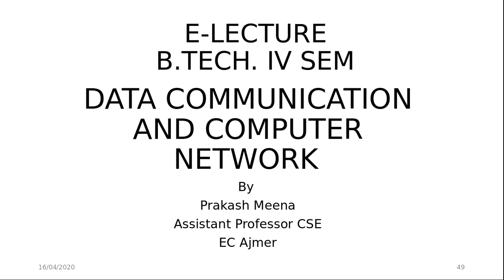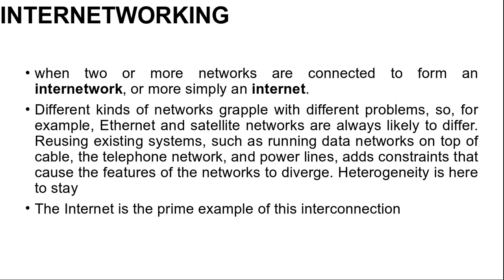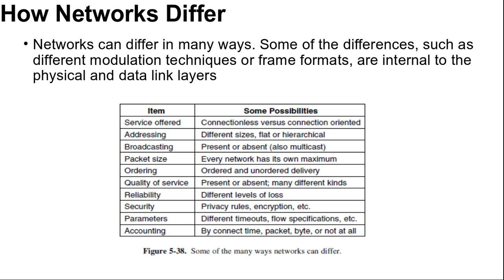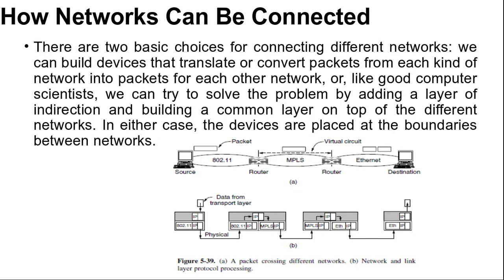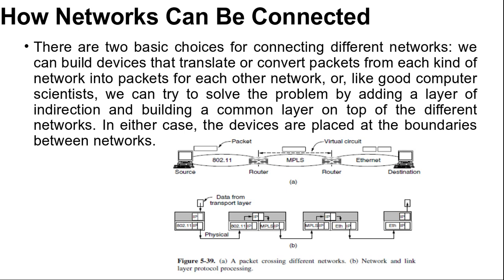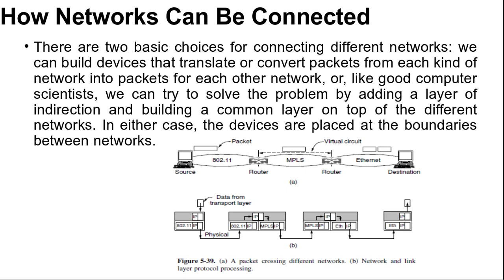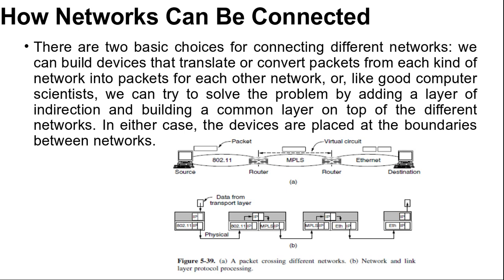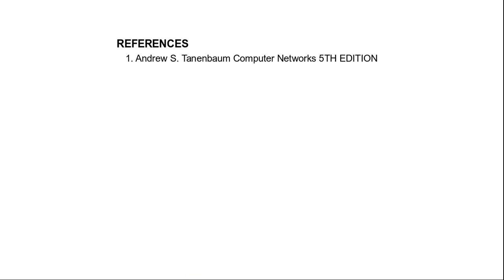InternetworkingPart1 Unit 3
Internetworking Part1 Unit 3